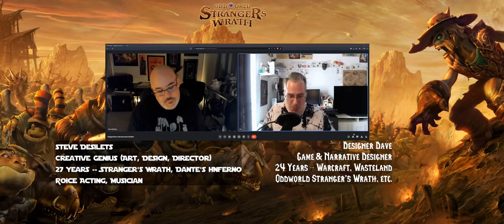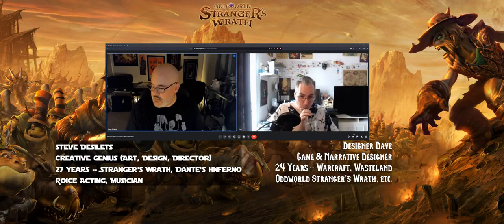Steve Desilets & David Fried on Oddworld: Stranger's Wrath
This is an excerpt from a video originally published on April 16, 2023.